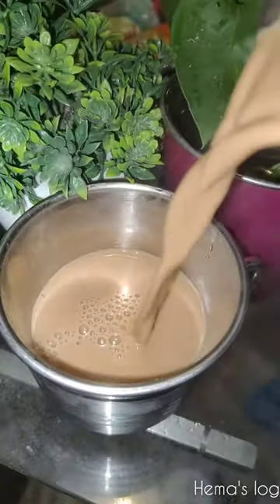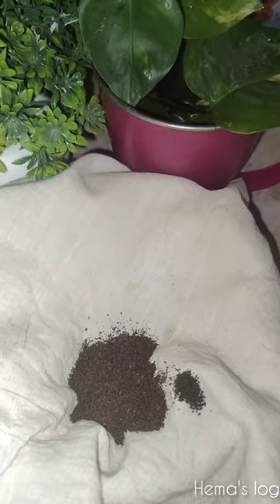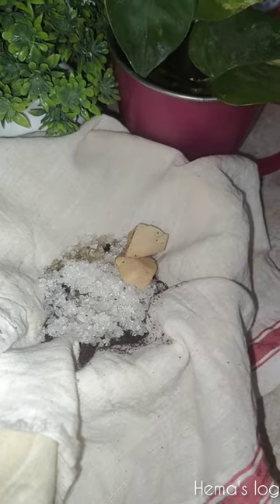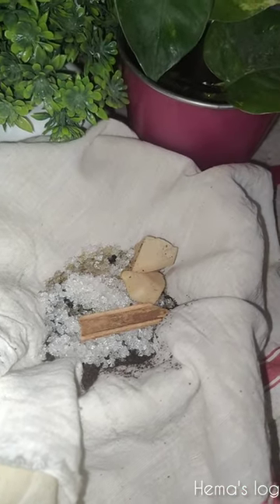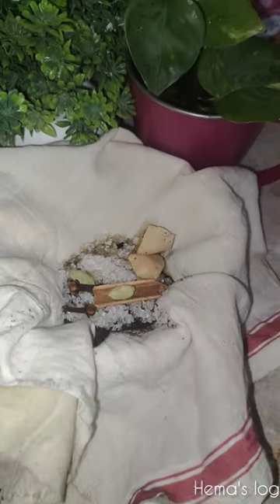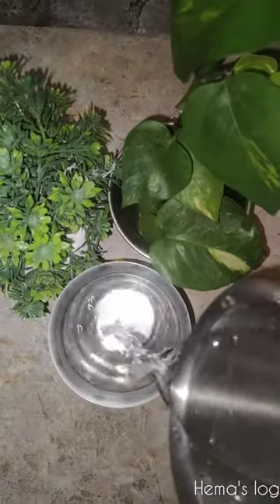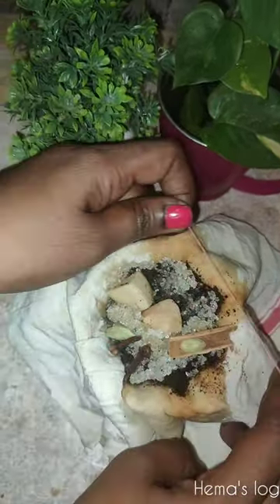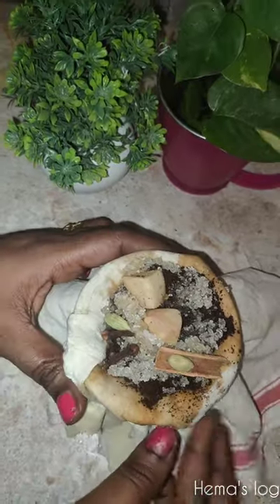Dum tea at home dumtea chai dumchai tealovers tea winter drink#dum tea recipe in Tamil